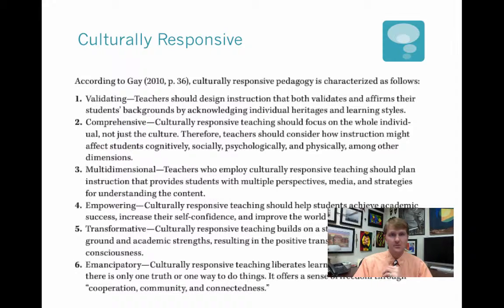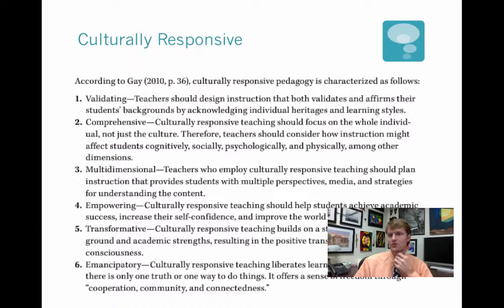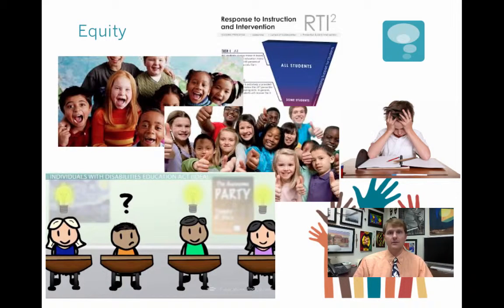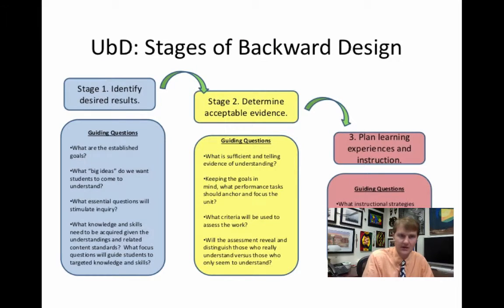Chapter 1 part3